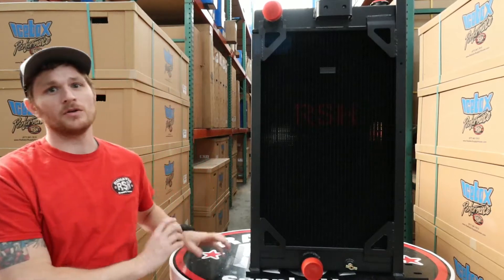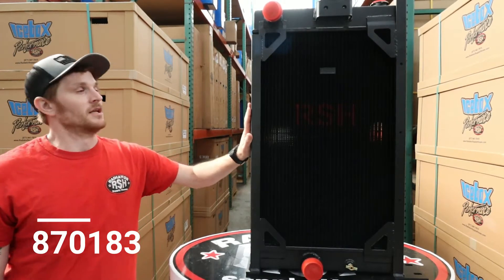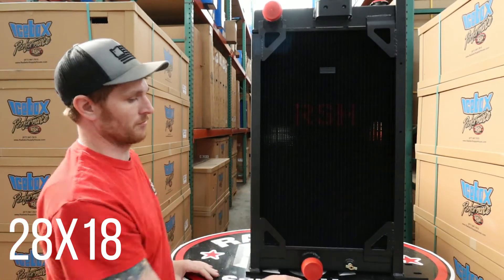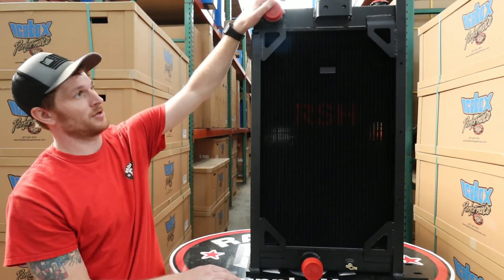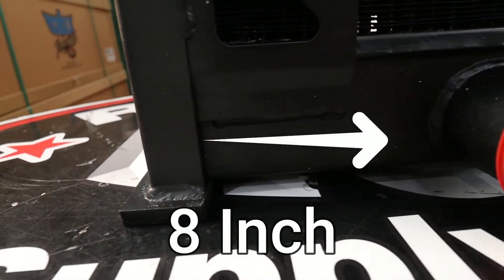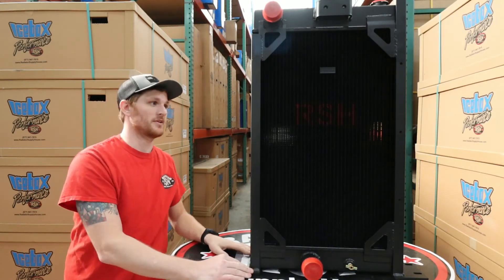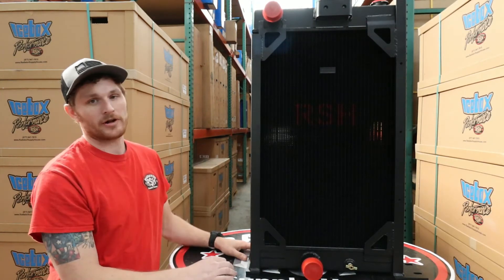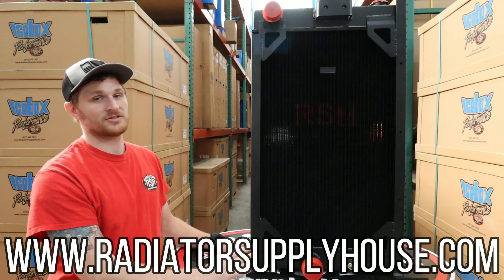John Deere 870183 Radiator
A closer look at our John Deere Radiator 870183

450G, 550G, 650G, Complete Radiator, (IR-AT178490, AT178490, AT188181), Core: 28 X 18 ***BOTTOM HOSE 8 IN***"